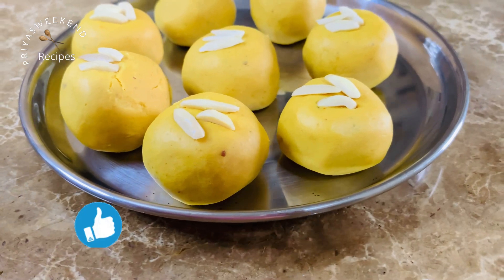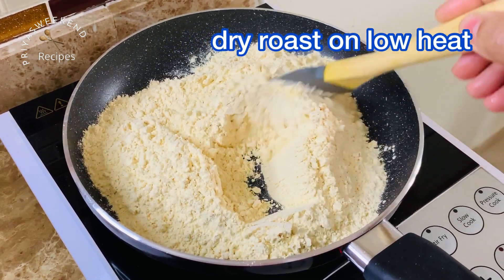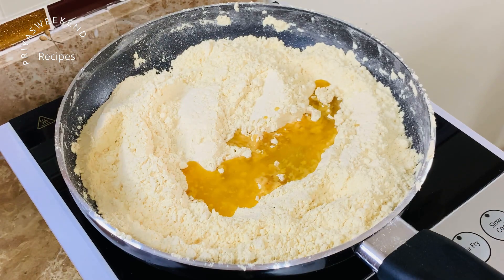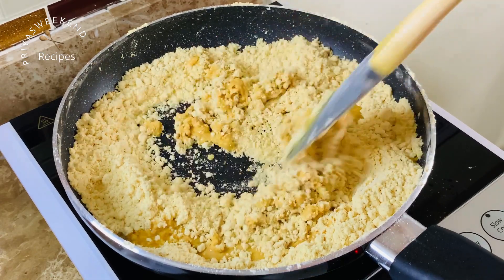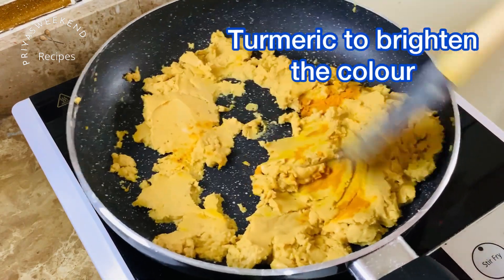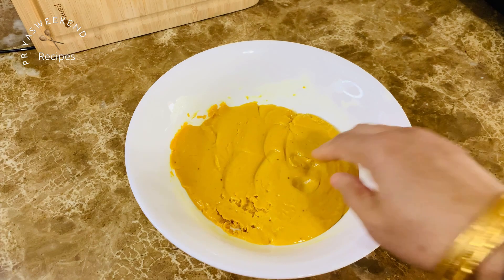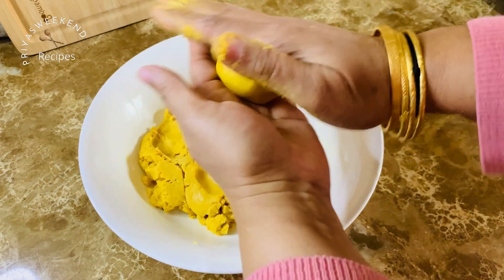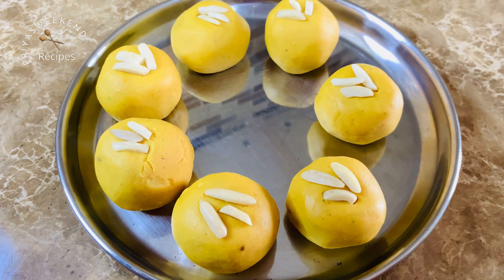മനം മയക്കും രുചിമധുരം മൈസൂർ ലഡ്ഡു 😋👌| Besan Ladoo Recipe | Ladoo Recipe Easy | Besan Laddu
Besan Ladoo is one of the most popular Indian sweets. Made with gram flour, sugar and ghee, this dessert requires only a handful of ingredients but tastes amazing

Ingredients for Besan Laddu | besan Ladoo | Laddu

2  cup besan / gram flour
1/2  cup ghee
1/4  tsp turmeric
1/2  cup  powdered sugar
1/2  tsp cardamom powder
Nuts for garnishing  , almonds, pistachios or raisins

Besan Ladoo recipe
Besan Laddu
Besan Ladoo
Laddu
Laddu
Priyasweekend recipes
Ladoo recipe easy
Mysore Laddu recipe
Mysore Laddu
Laddu Mysore pak
Sweet recipe
besan ke ladoo
besan ke laddu
besan ladoo step by step
how to make besan ladoo at home
besan ke laddoo
besan ke ladoo recipe
gram flour Ladoo
besan ladoo at home
besan ladoo 3 ingredients
besan ladoo easy recipe
besan ladoo quick recipe
besan ladoo easy
besan ladoo quick
besan churma ladoo recipe
indian sweet recipes
churma ladoo recipe
easy ladoo
sweets recipes
laddu recipe
ladoo recipe
quick sweet recipes
easy dessert recipe’s
indian sweets
perfect laddu
indian sweets
quick ladoo recipe
churma ladoo recipe
laddu sweet
ladoo recipes
besan ladoo recipe malayalam
besan laddu kaise banate hain
besan laddu kaise banaen
besan laddu banane ki vidhi
Easy Ladoo
kadalamavu recipes
function sweet
best indian sweets
Variety Laddu
easy indian sweets to make at home
trditional indian sweets
besan ke laddu kaise banate hain
besan Laddu recipe
Mysore pak recipe in malayalam

Appreciate your support 😊 . Turn on the bell 🔔 and press all option for video notification & be the first one to watch videos from Priyasweekend recipes.